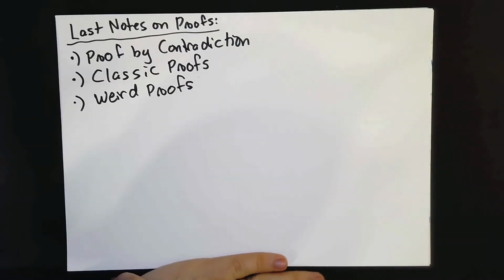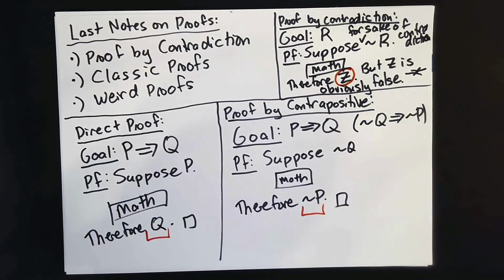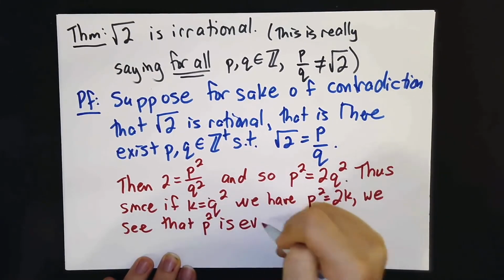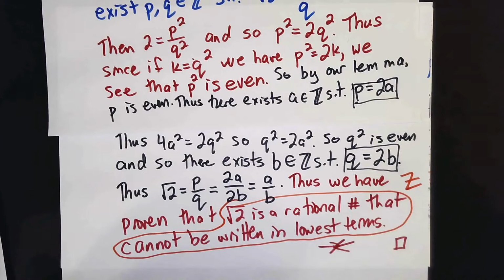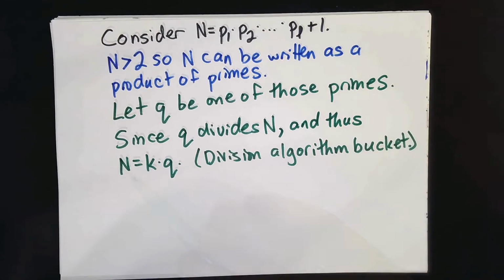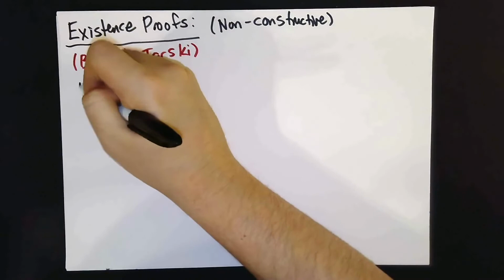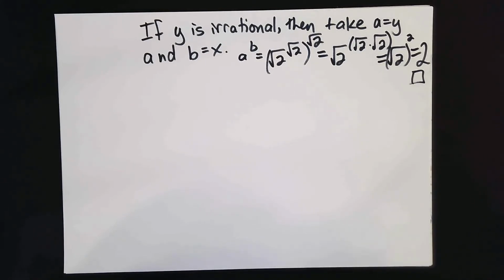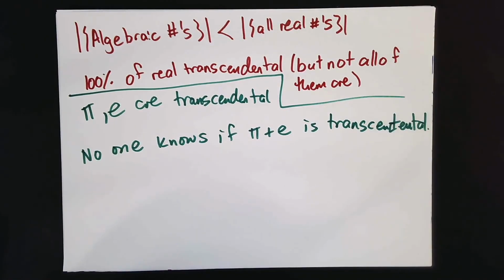Proof by contradiction | Math 220 Week 3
We round out week 3 with a look at a proof method called proof by contradiction, along with a couple of classic famous proofs.